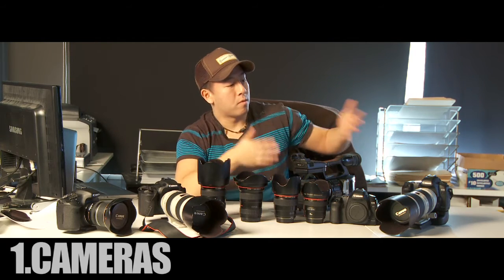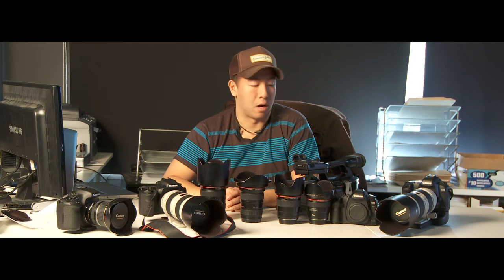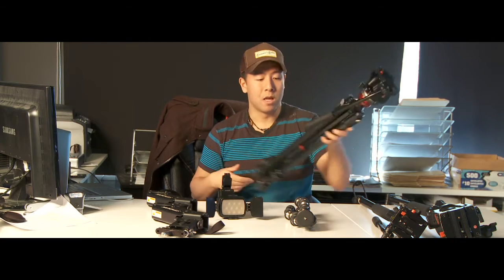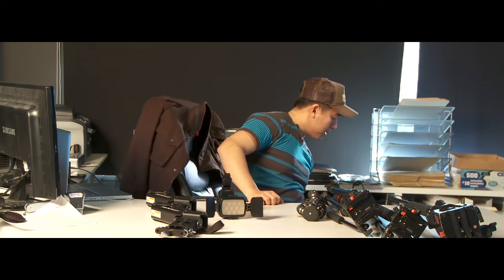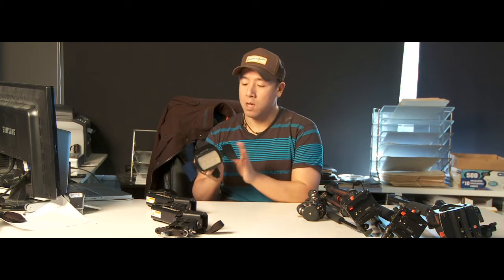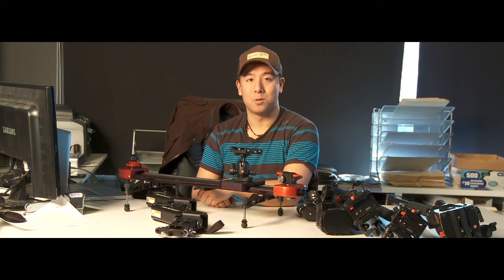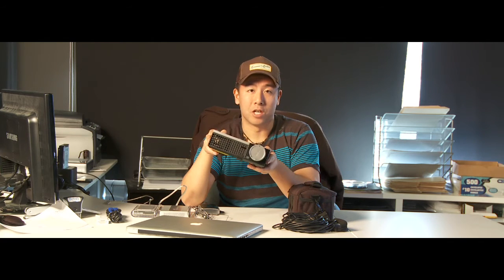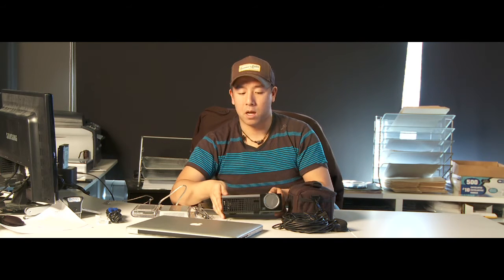RF On The Road Ep.01